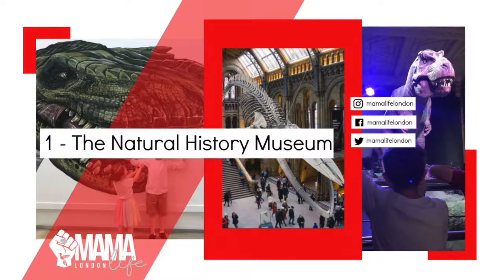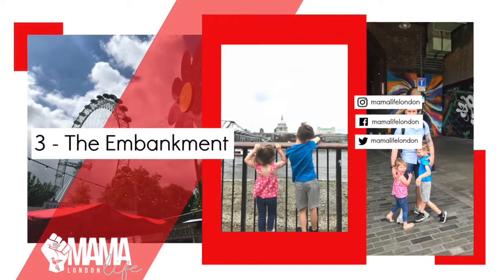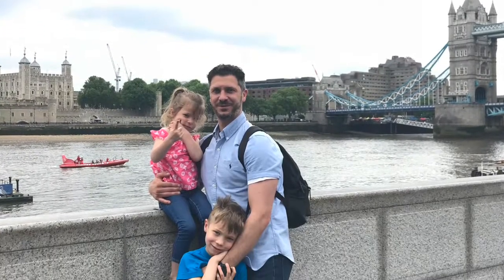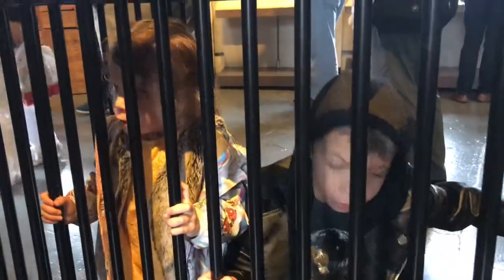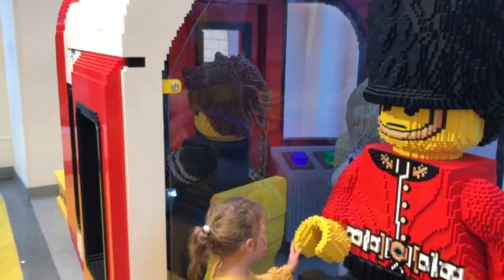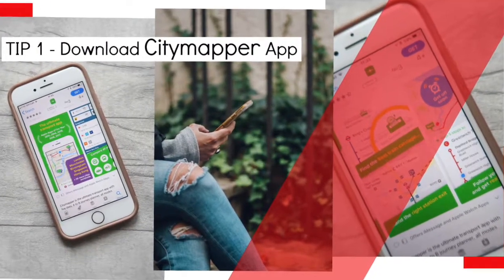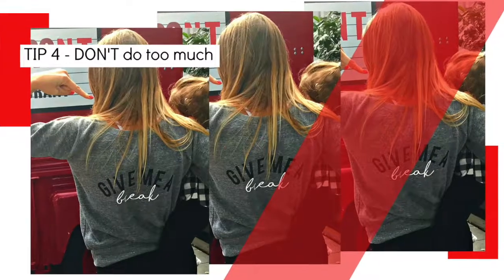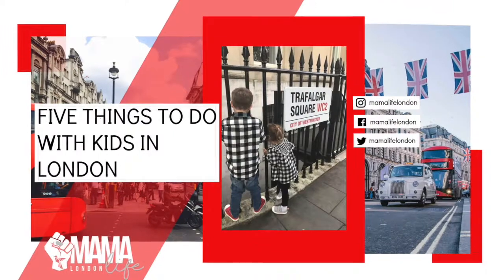Five things to do with young kids in London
This latest video is about places to visit and activities to do with your children in London.

The video includes tips for visiting London and getting around.